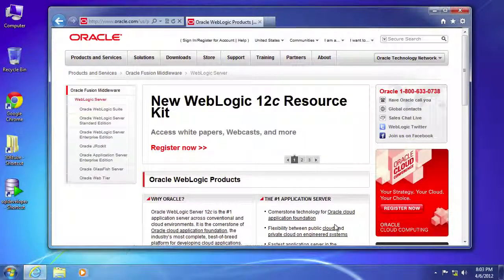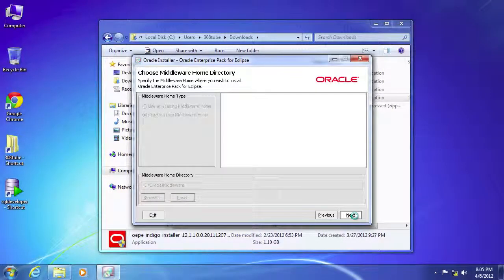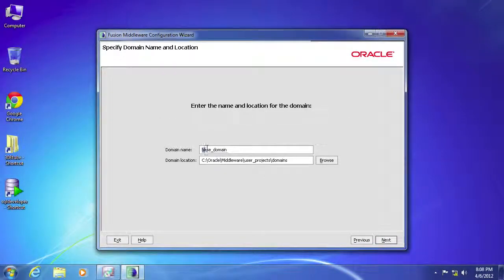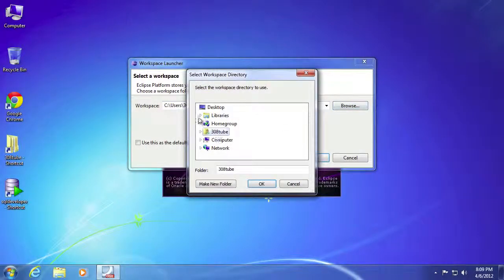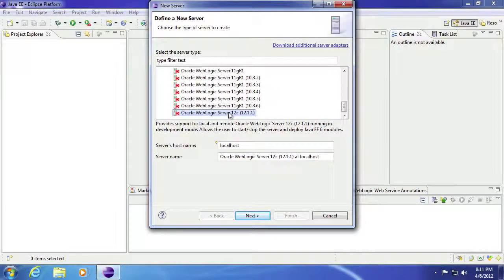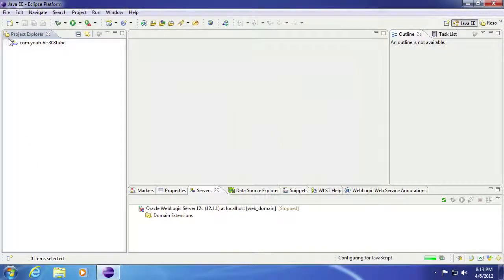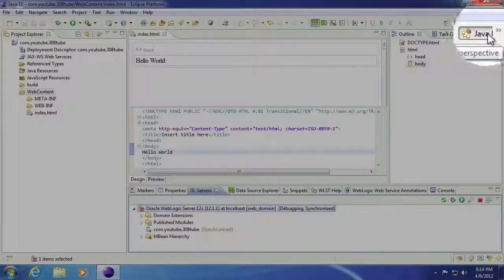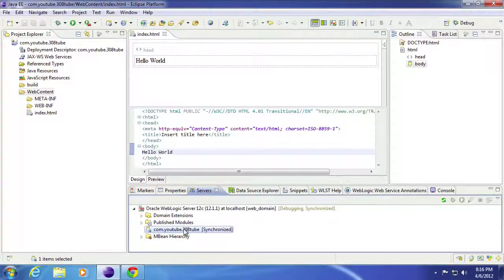Oracle Weblogic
Oracle weblogic setup and installation